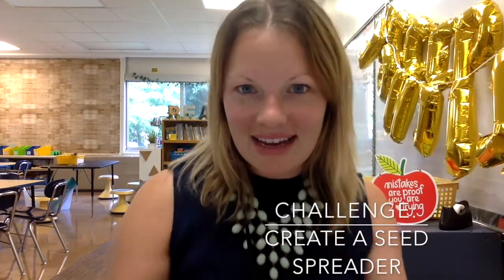Maker Monday Challenge: Week 3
Week 3 Challenge: Made a seed carrier

Calling all innovators and creators! I am coming at you with a CHALLENGE! Every week, I will post a new video, that will challenge you to create something at home. You have ONE WHOLE WEEK to create, so don't rush! This is meant to be a thoughtful, well thought out design that follows the design process:

ASK-define the problem
IMAGINE- brainstorm possible solutions
PLAN- think, sketch, label
CREATE- make a model and test
IMPROVE- how can you modify your design to make it better?

You can use anything around the house to make this challenge. Some ideas of what you can use are: toothpicks, playdough, paper and pencil, paint, cotton balls, popsicle sticks, legos, aluminum foil, recyclables, tape, crayons, computers, ipads, phones, bottles, clothespins. dolls. the list goes on and on and on! Really ANYTHING can be used in a makers space challenge.

GET CREATIVE AND HAVE FUN! Have someone at home help you, or make by yourself.

*Remember, never to use a computer or tools without adult supervision* Aka...be SMART and SAFE when making!!

You can bring in your creations, take a picture and send to me, OR follow the code and create a flip grid explaining what you came up with.

*You will need to use your school e-mail to log in and view*